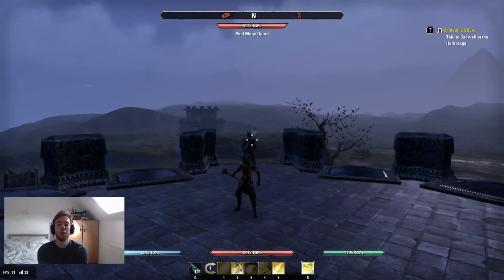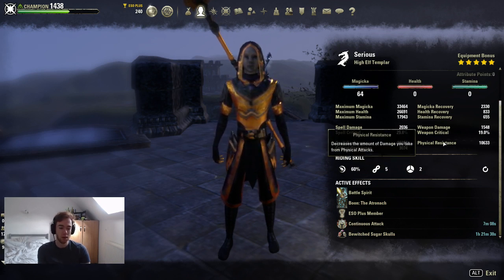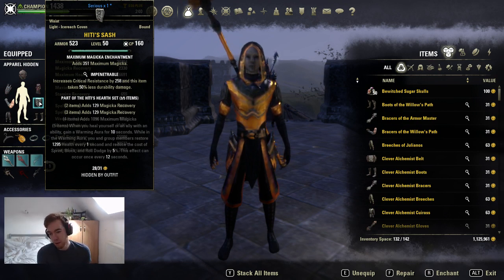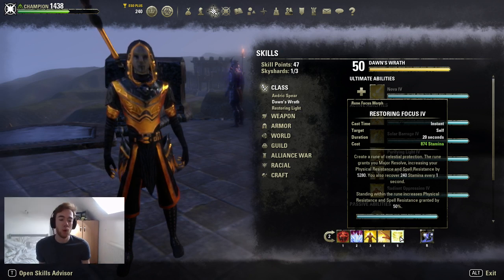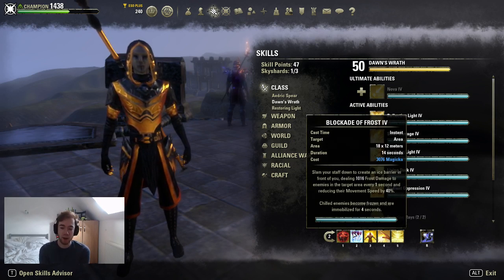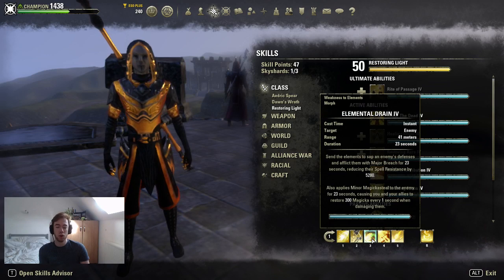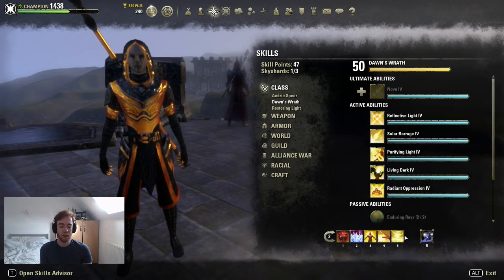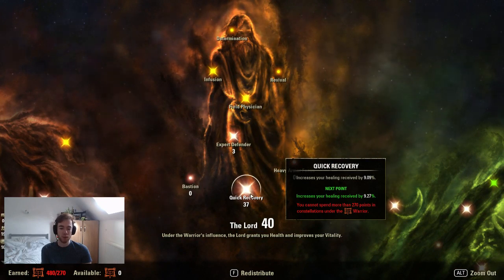'The Elemental' Magicka Templar PvP Build | Harrowstorm Patch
Offering support, high damage and almost every debuff in game, 'The Elemental' provides the perfect all round MagPlar build for your needs!